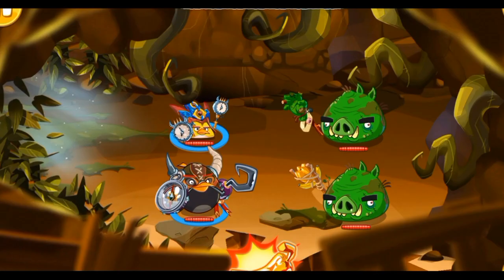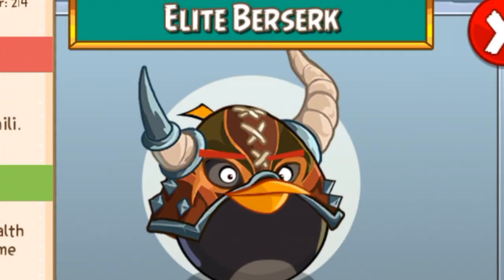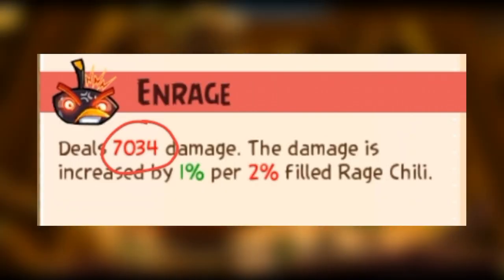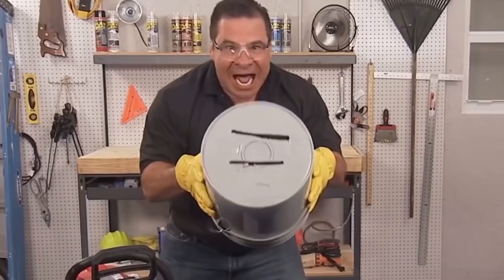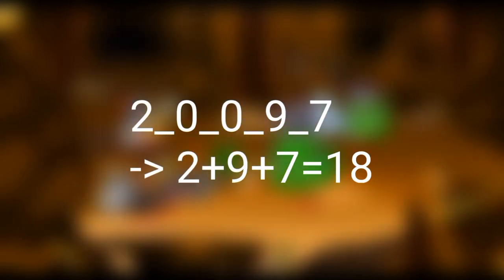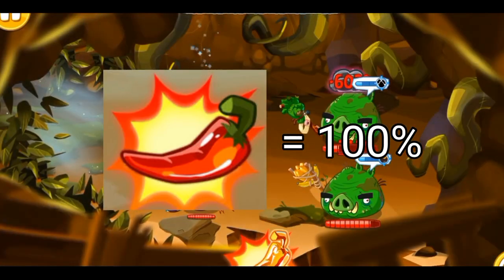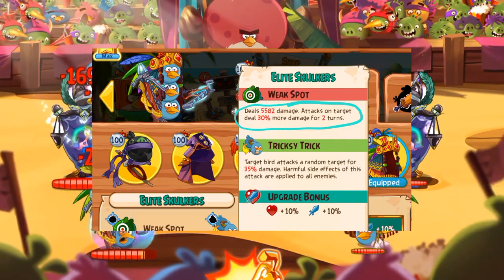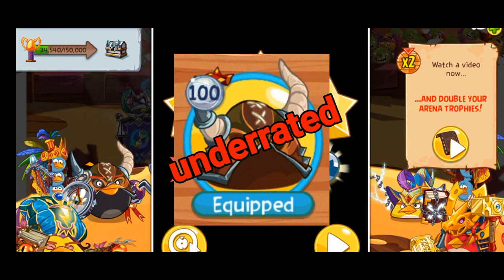How Powerful Is Bomb's Berserker Class? | Angry Birds Epic RPG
I'm very invested in this game, partly because the class designs go hard af